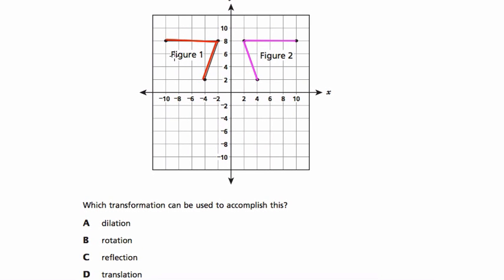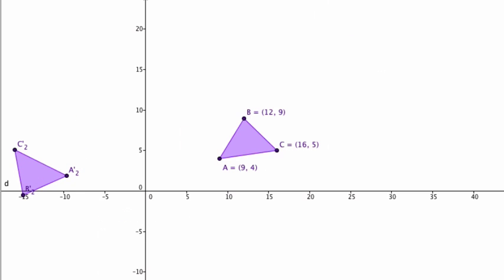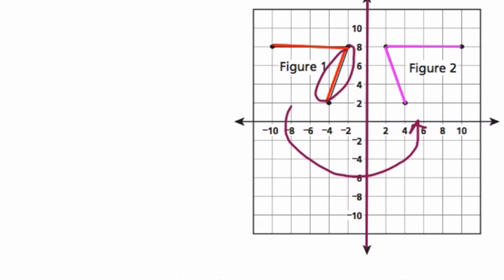Engage NY Grade 8 Math Sample 29